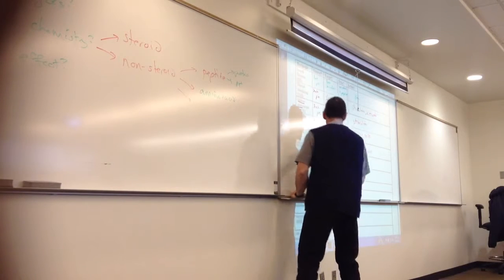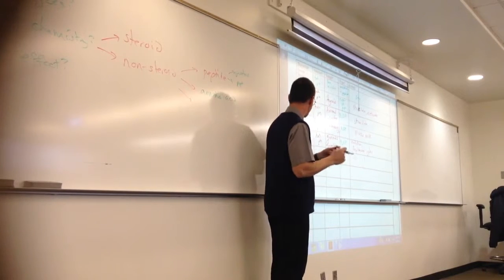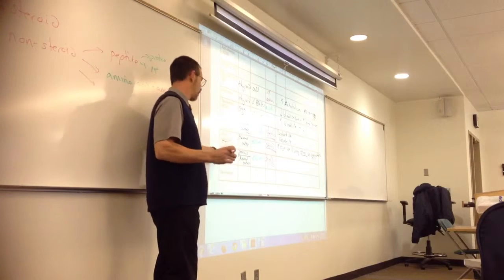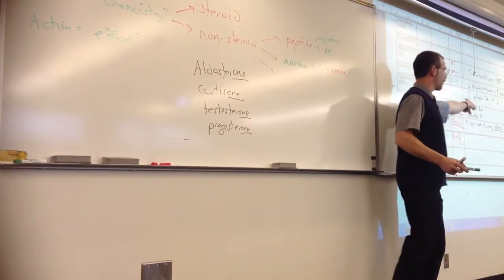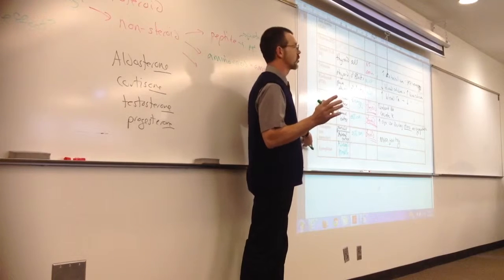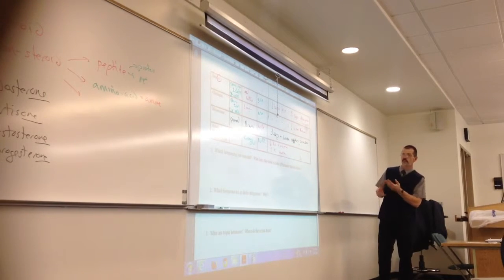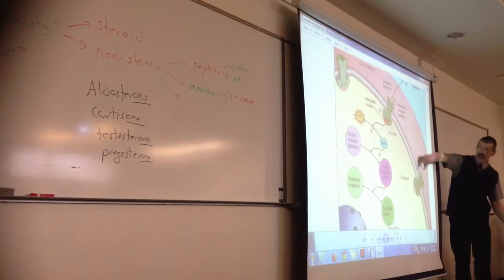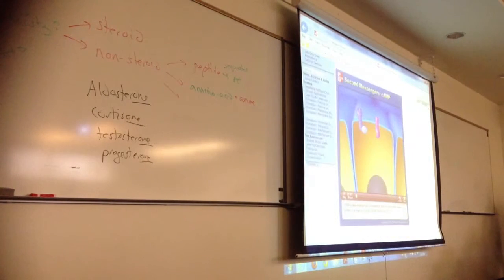Jonathan Christie Pcc bio 232 Lecture week 4:Part 2